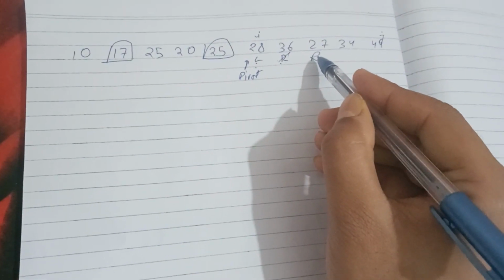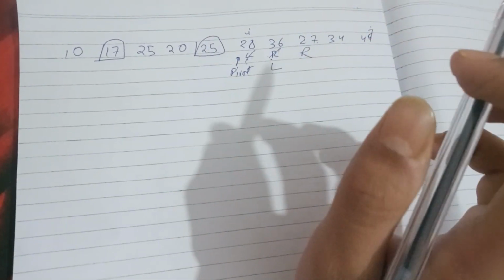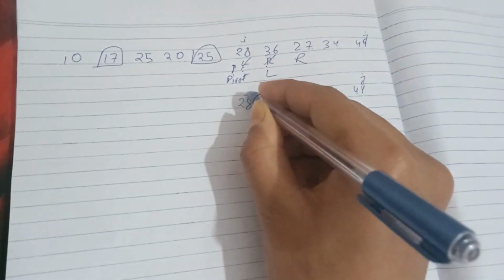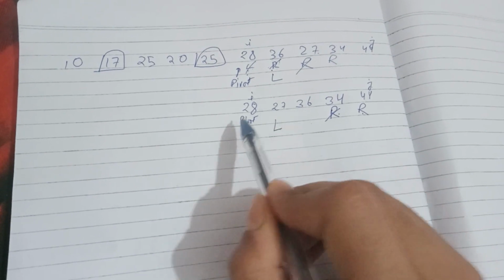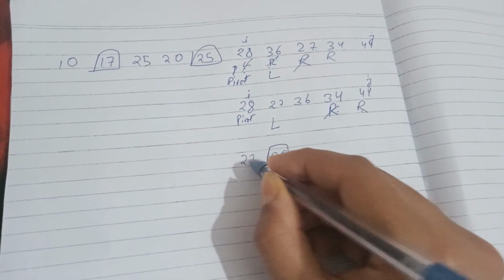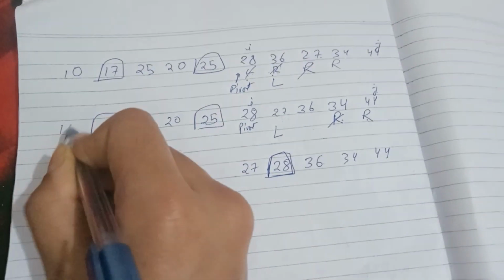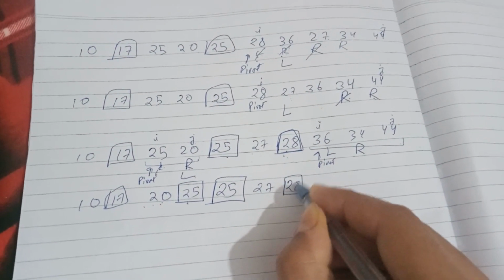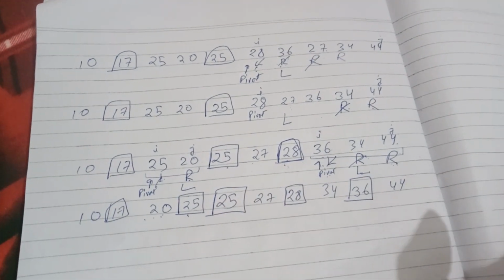Quicksort Algorithm || DAA || Computer Science || How to sort an array using quicksort Algorithm??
Title: "Mastering Quicksort: The Fastest Sorting Algorithm Explained | Step-by-Step Tutorial"

Description:
Welcome to our comprehensive guide on mastering Quicksort, the lightning-fast sorting algorithm used in computer science and programming! In this in-depth tutorial, we'll break down Quicksort into simple steps, making it easy for beginners and experts alike to understand and implement.

🔍 Key Topics Covered:
- Introduction to Quicksort and its efficiency in sorting large datasets.
- Understanding the partitioning process: choosing a pivot, rearranging elements, and dividing the array.
- Exploring the divide-and-conquer strategy for sorting.
- Step-by-step walkthrough of the Quicksort algorithm, with visual examples for clarity.
- Analyzing time complexity: best-case, average-case, and worst-case scenarios.
- Handling duplicate elements and optimizing Quicksort for real-world applications.
- Comparing Quicksort with other sorting algorithms like Merge Sort and Bubble Sort.
- Tips, tricks, and common pitfalls to avoid when implementing Quicksort.

Whether you're preparing for coding interviews, working on projects, or simply expanding your knowledge of algorithms, this video is your ultimate guide to mastering Quicksort. Join us on this journey to become a Quicksort expert! Let's dive in! 🚀